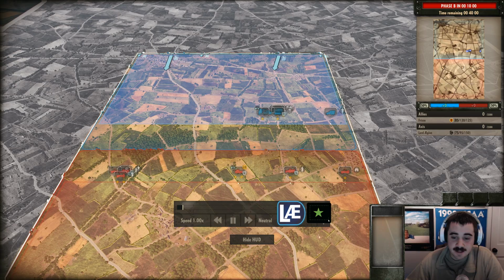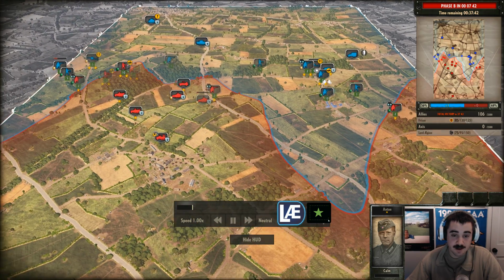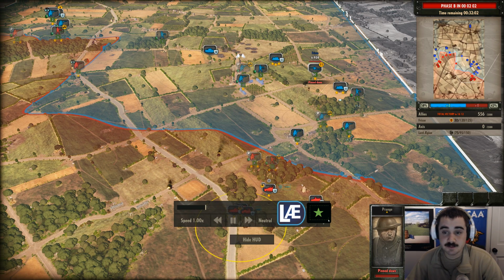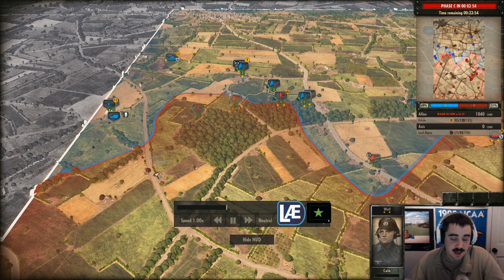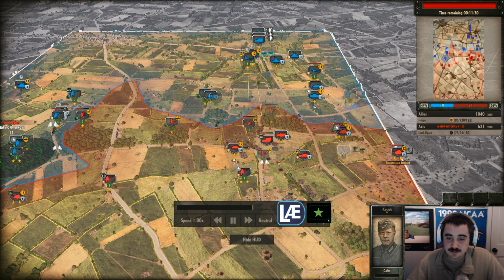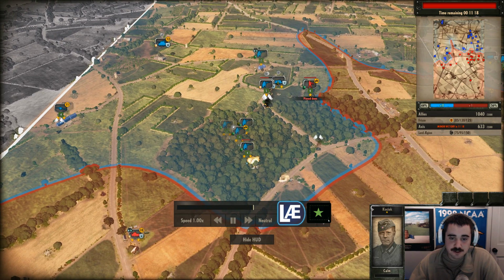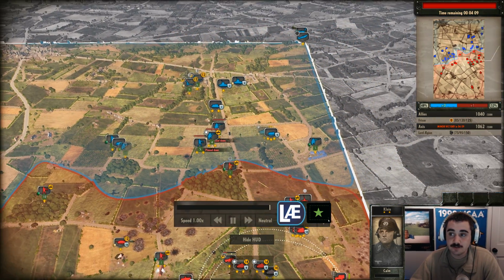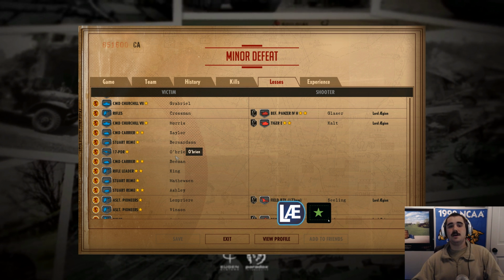[SD44] Frisse (Scotts) vs Ægion (Panzer Lehr)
Steel Division Normandy 44 Replay